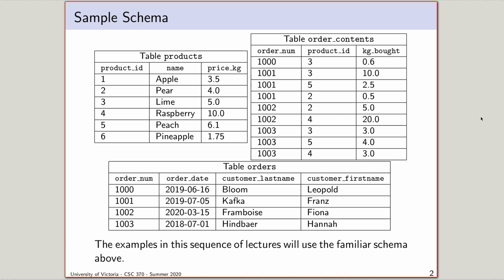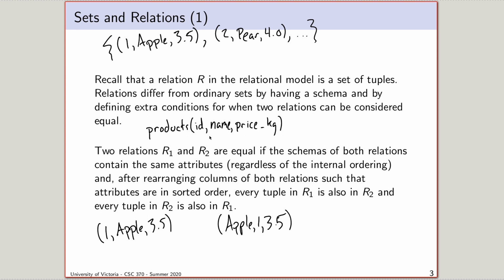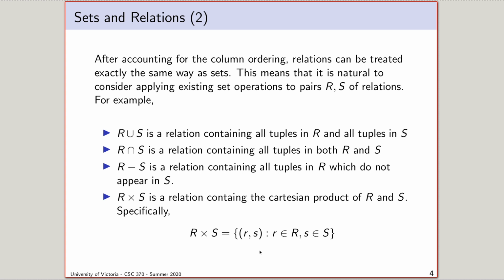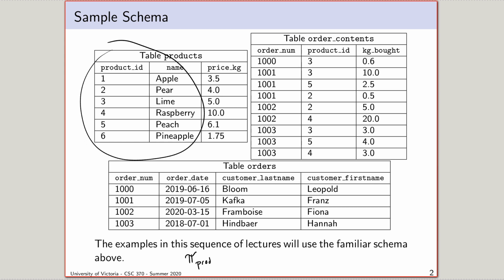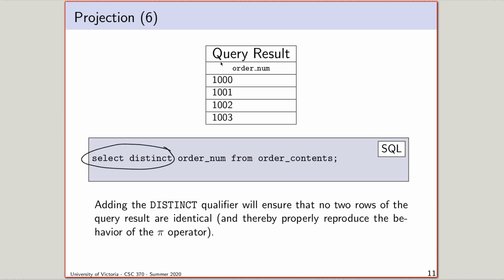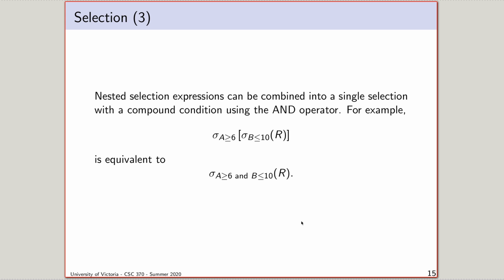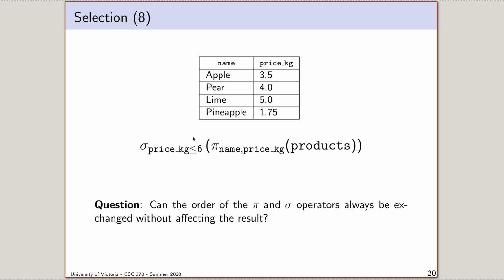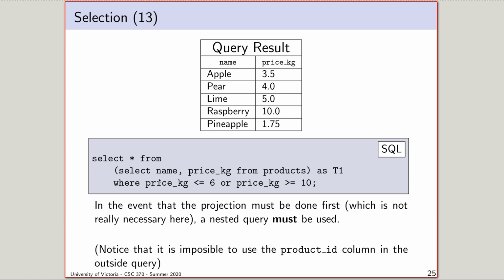Database Systems - Lecture 11 - SQL and Relational Algebra I